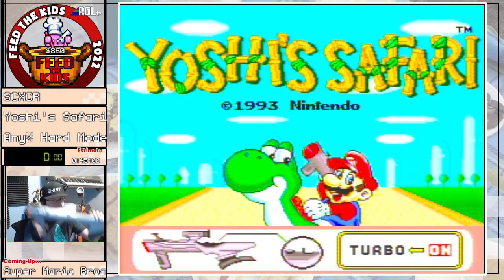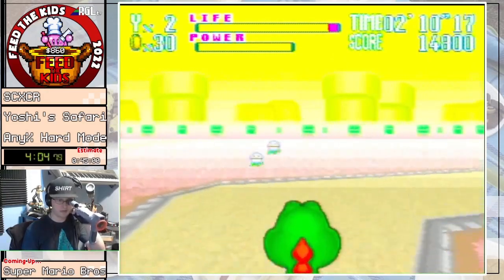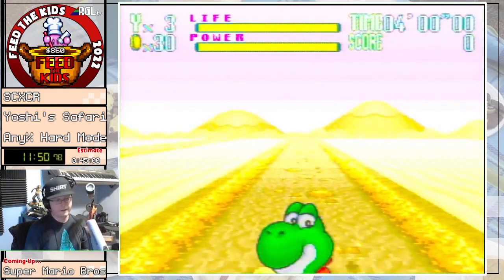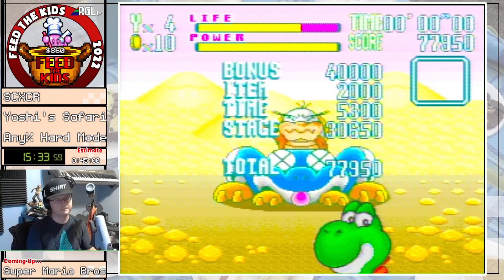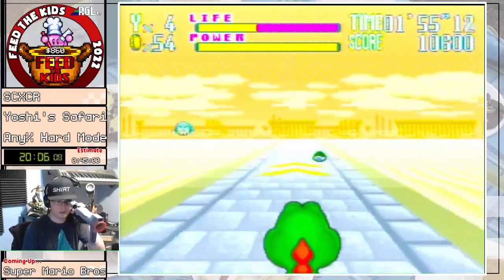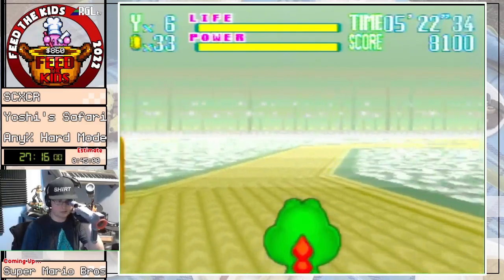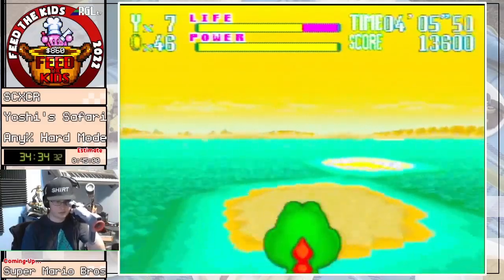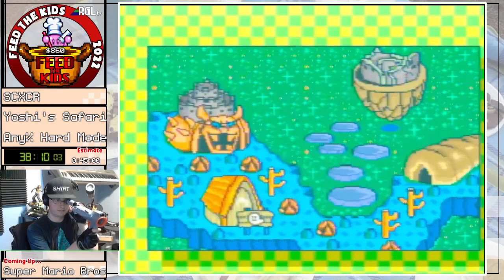RGLtv Feed The Kids 2022 - (029) Yoshi's safari (any% hard mode) by SCXCR